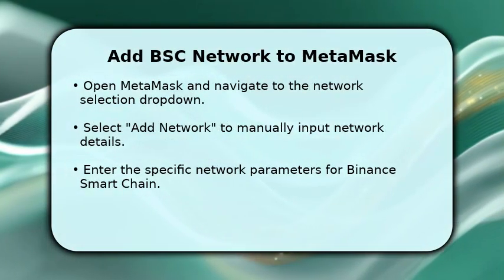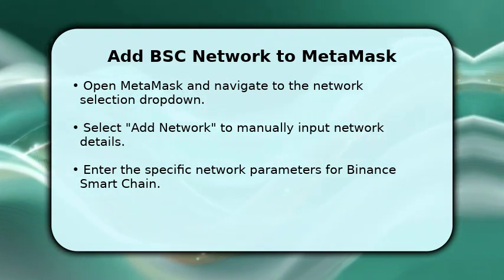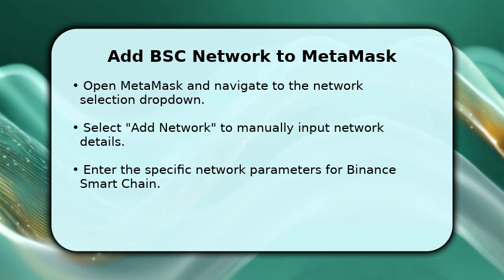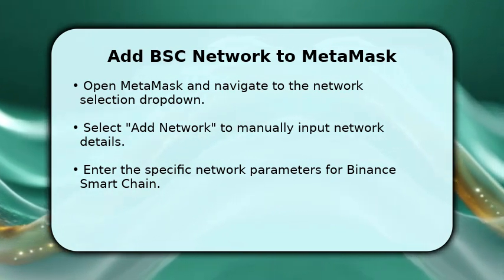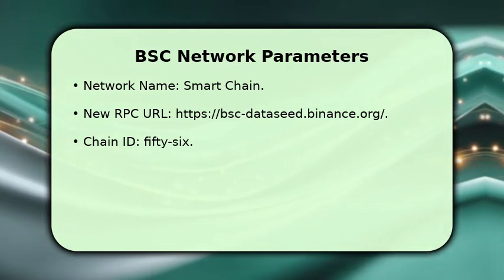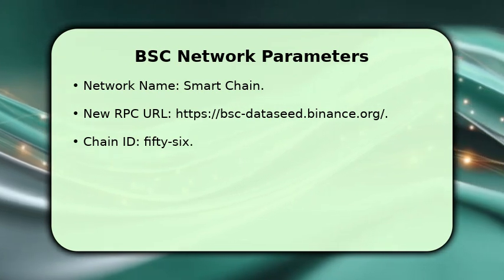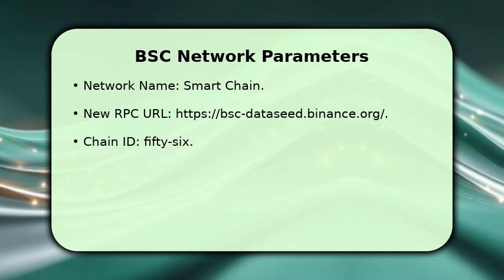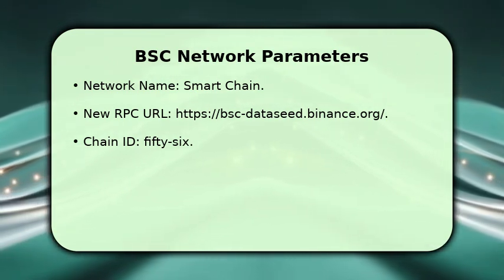How to Connect Binance with MetaMask (Easy Method)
▸ (f) In this video, we will show you a step-by-step guide on how to connect your Binance account with MetaMask. This tutorial is perfect for beginners who want to use MetaMask for DeFi and cryptocurrency trading. By following these easy steps, you can easily link your Binance wallet to MetaMask and start using it.

connect binance to metamask, metamask binance integration, binance meta mask tutorial, how to connect binance wallet to metamask, metamask binance setup